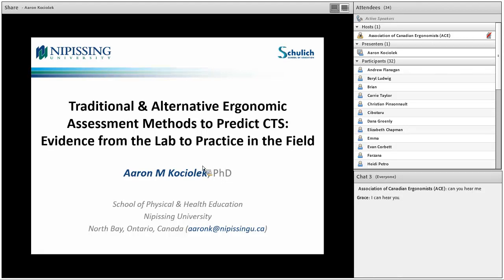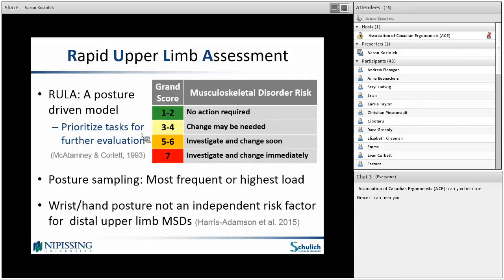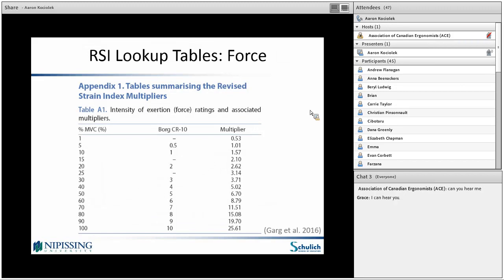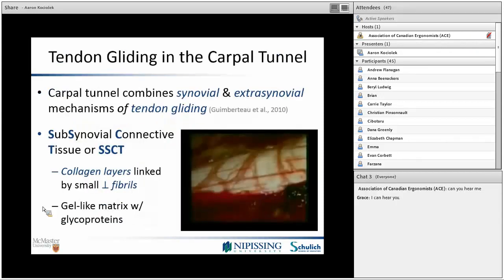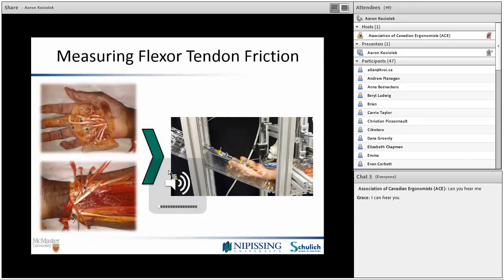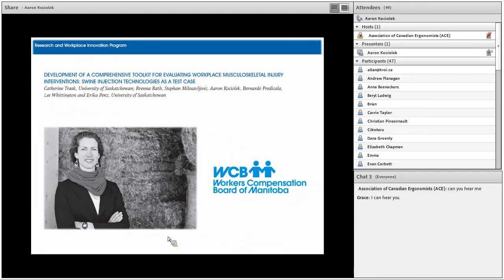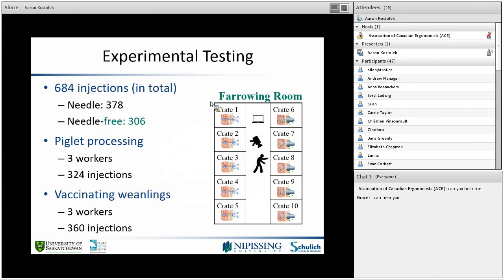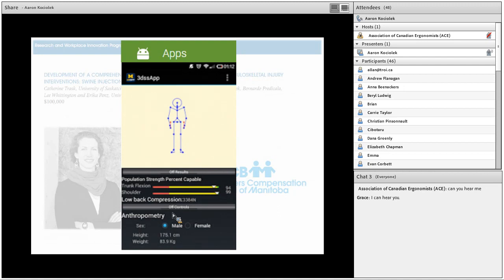Assessment Methods to Predict Injury Risk of Work Related Carpal Tunnel Syndrome